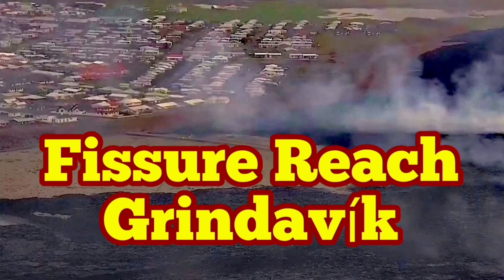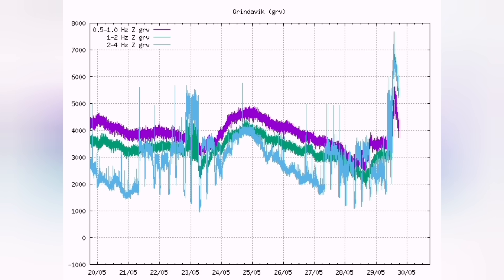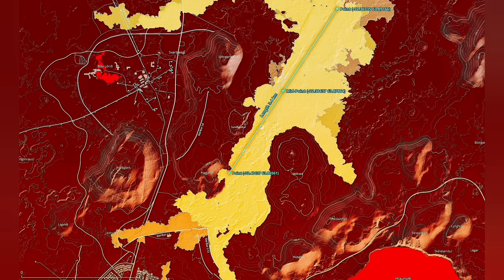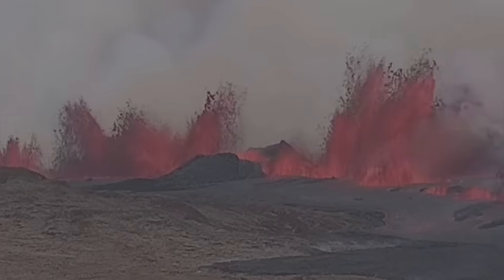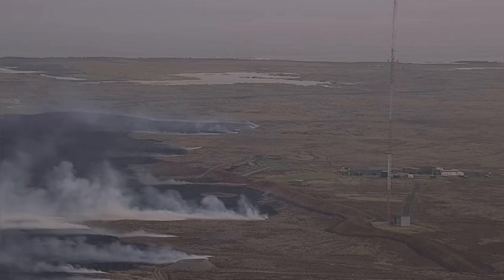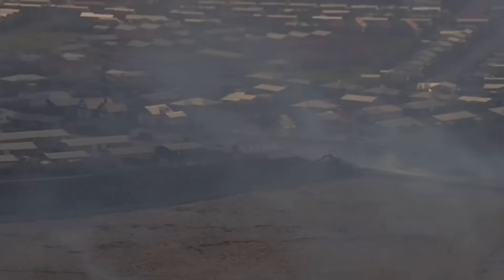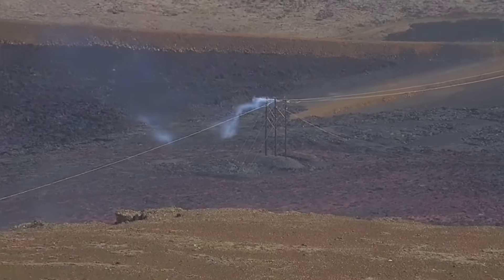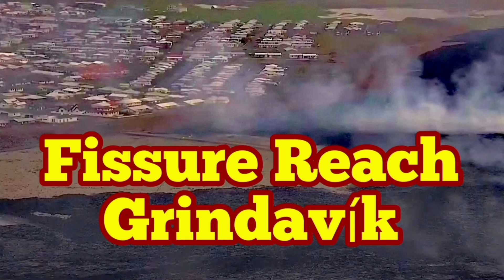Grindavík: Lava River Quickly Reached Town , Iceland Volcano Eruption Update, Svartsengi